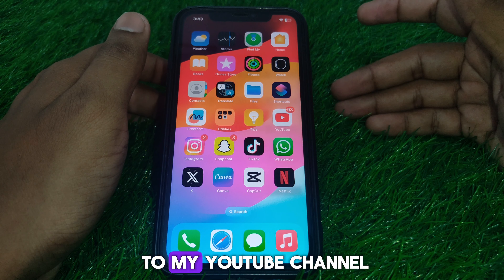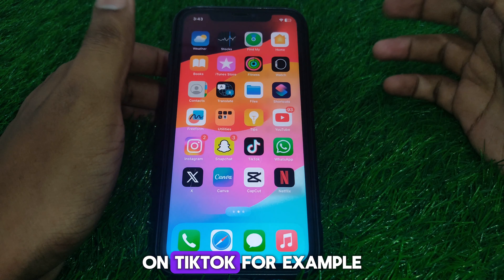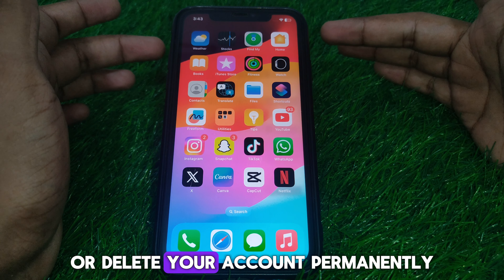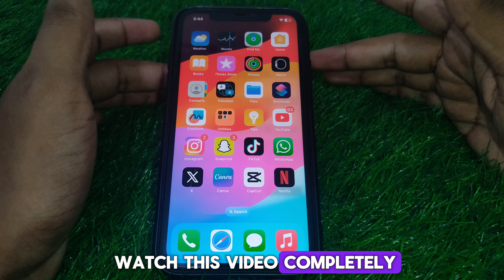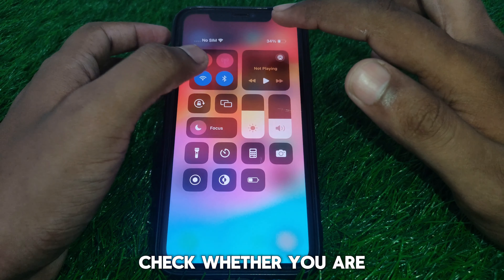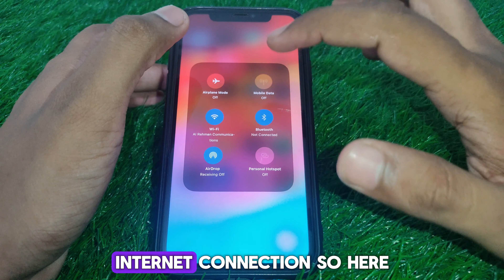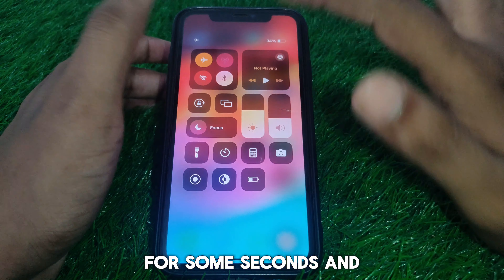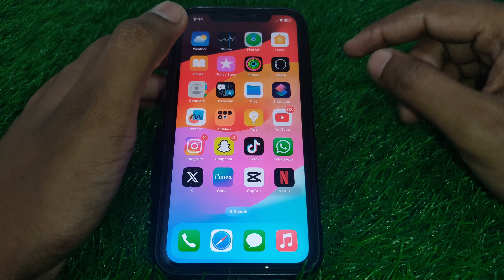how to delete tiktok account permanently in iphone|2024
When you want to know how to delete tiktok account permanently in iphone but you do not find any method. If you are looking for how to delete tiktok account permanently in iphone then your search is over. In this video we will tell you an amazing way how to delete tiktok account permanently in iphone. So if you want to know how to delete tiktok account permanently in iphone then you have to watch this video completely.